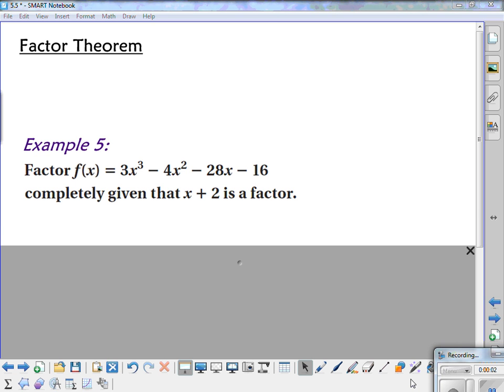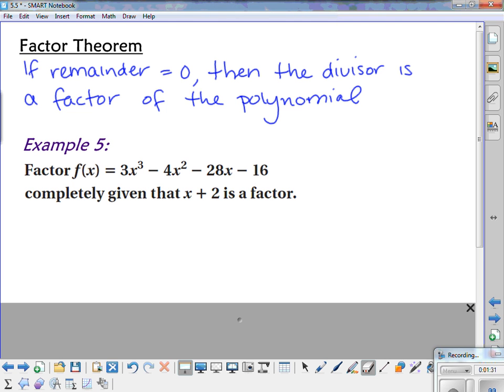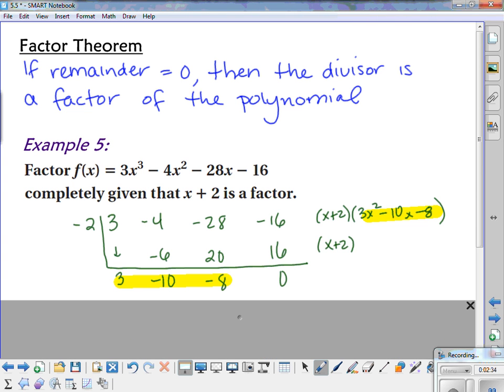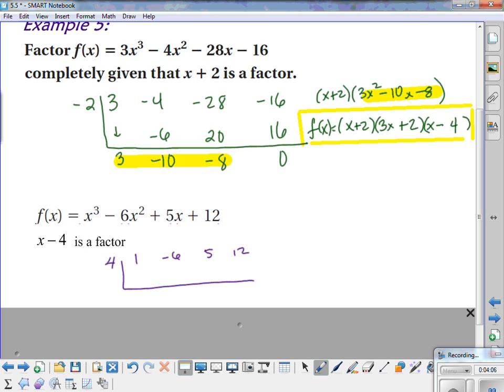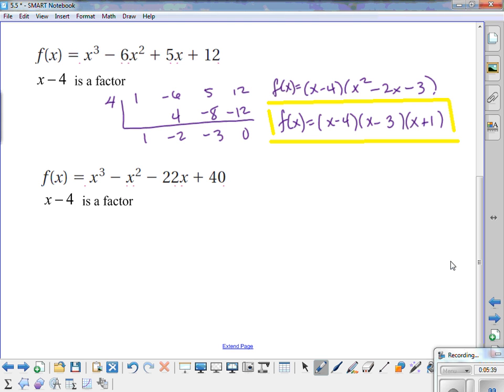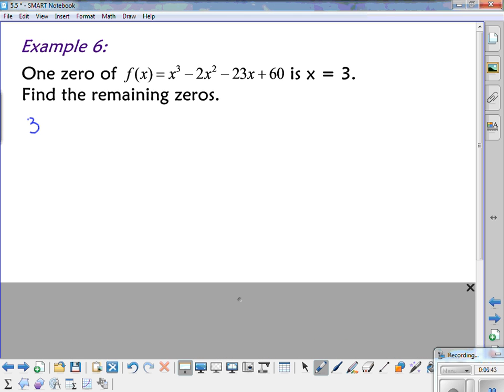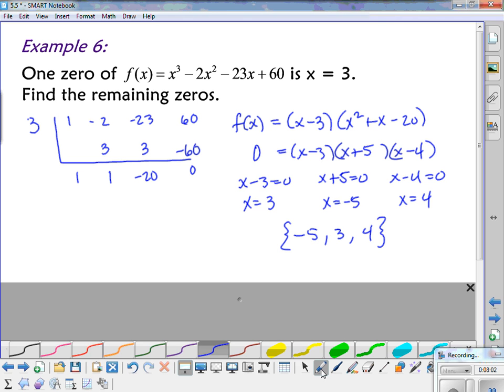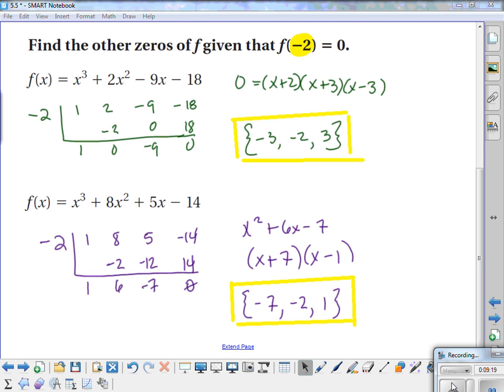5.5b Factoring and Finding Zeros using synthetic division